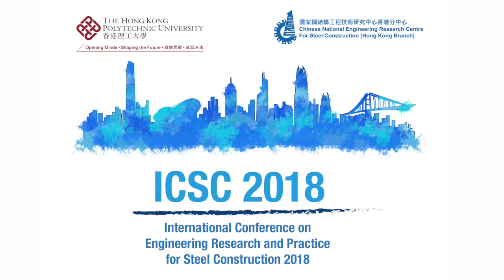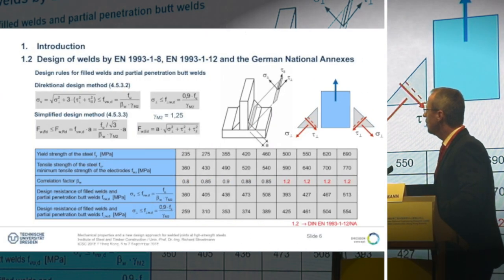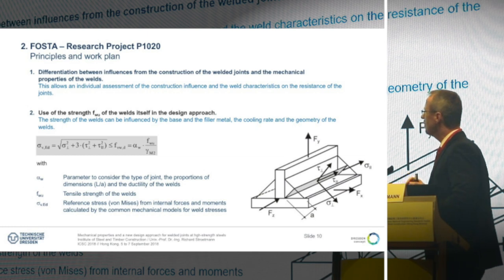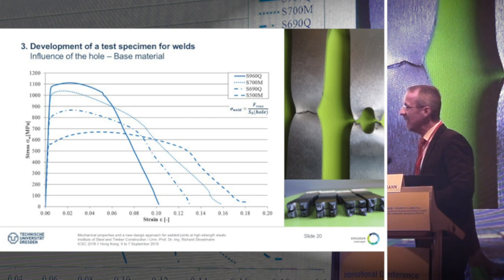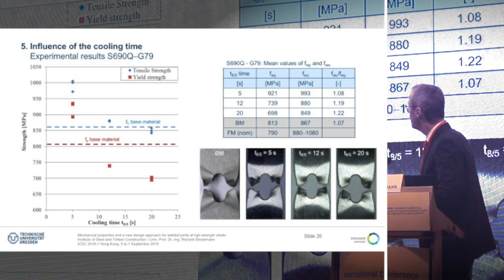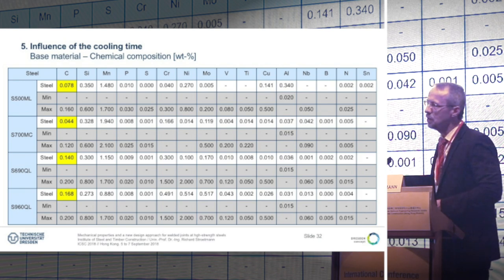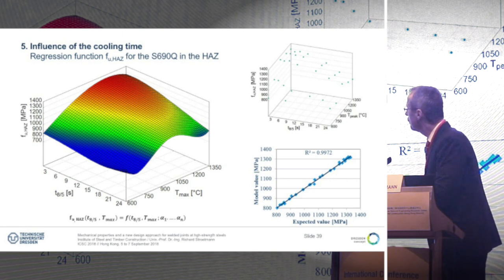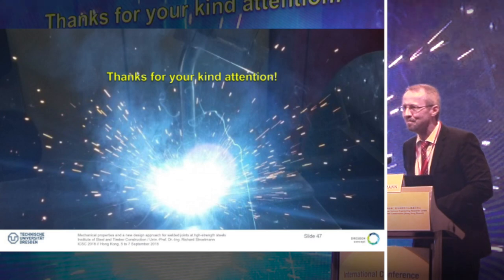Mechanical properties and a new design approach for welded joints at high-strength steels (K7)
Speaker:
Univ.-Prof. Dr.-Ing. Richard Stroetmann
Dipl.-Ing. Thoralf Kästner
Institute of Steel and Timber Construction
Technische Universität Dresden